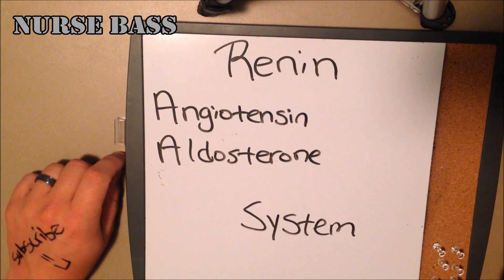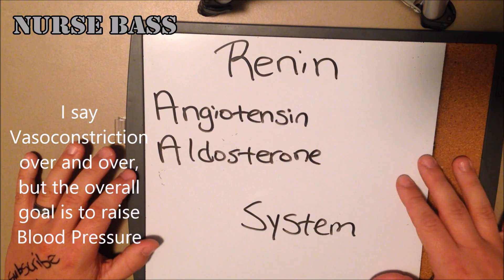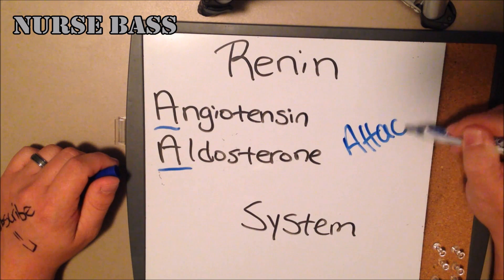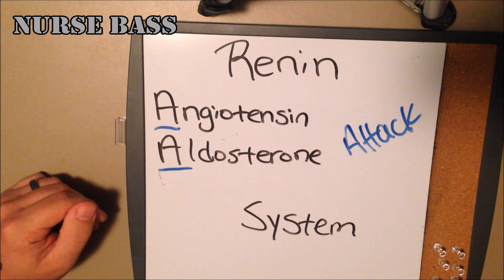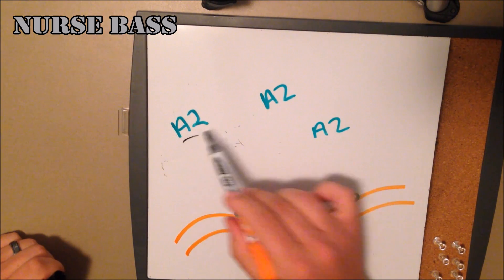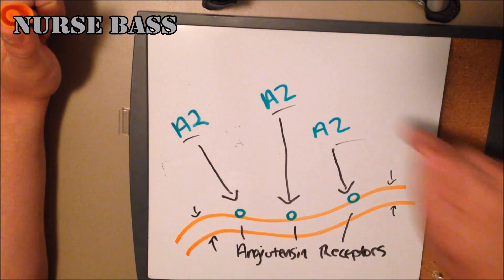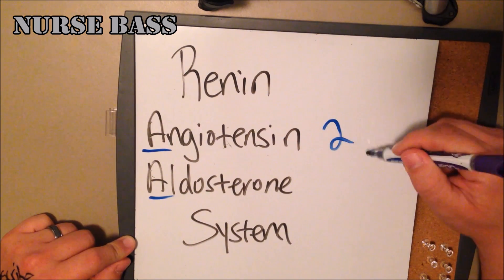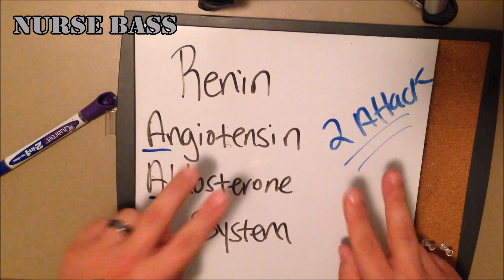Renin Angiotensin Aldosterone System: Everything You Need To Know!